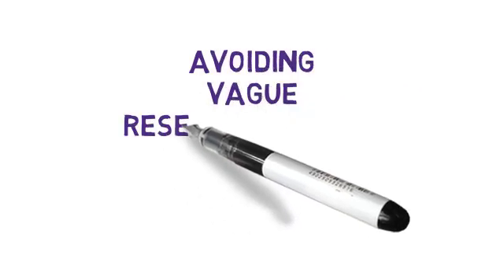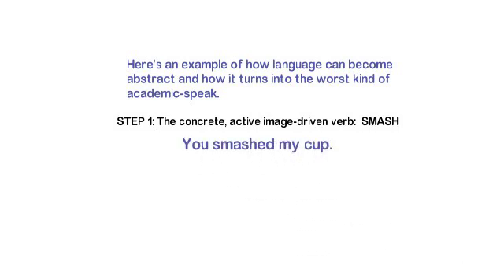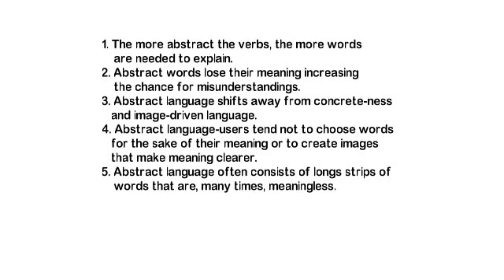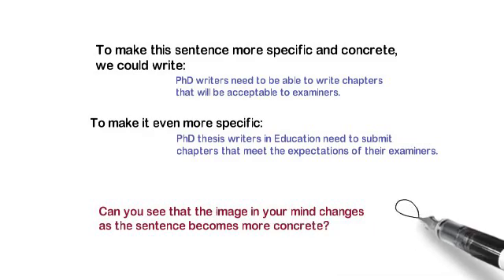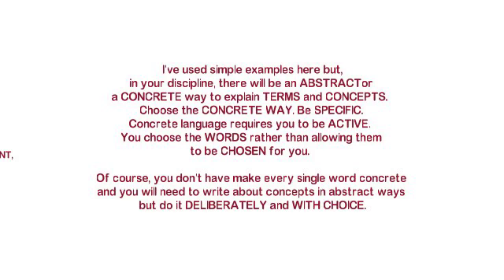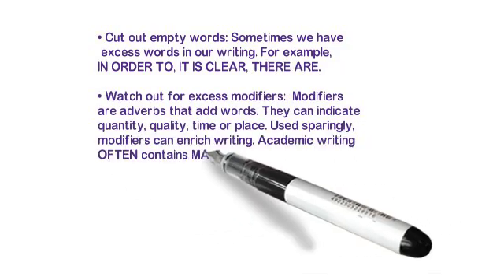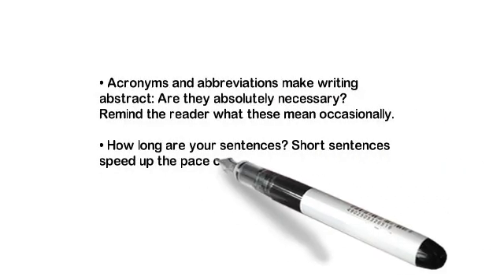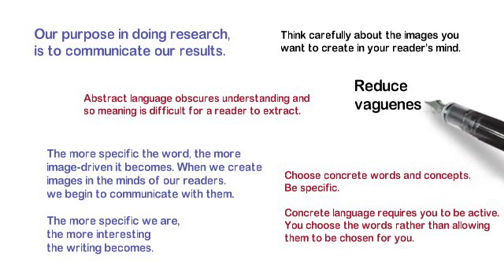Strong writing: Reducing vagueness in research writing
This video is for Master's and doctoral writers, particularly those writing a thesis/dissertation or who want to publish their research.  In this video, we take a quick look at some strategies to reduce vagueness in writing and to turn writing that has become abstract into something more concrete and interesting for a reader.  I have many other videos on research writing, see@cecilebadenhorst4997